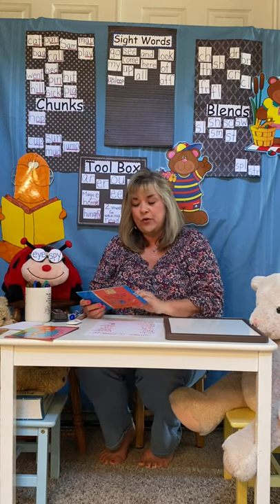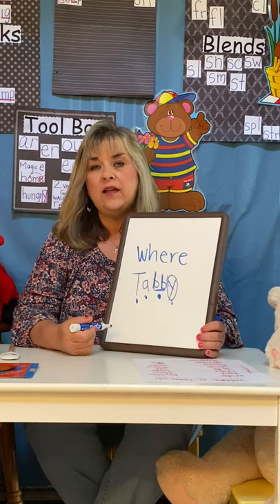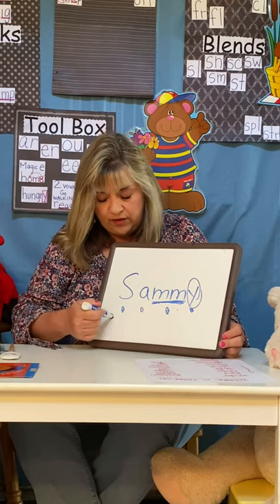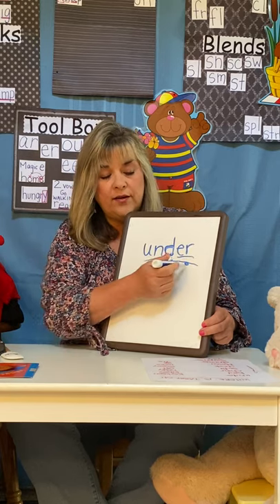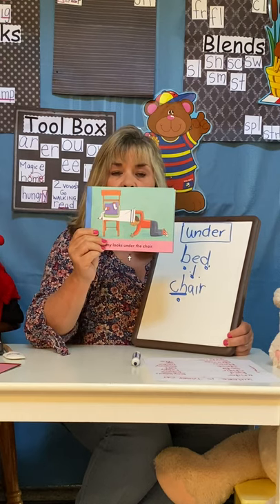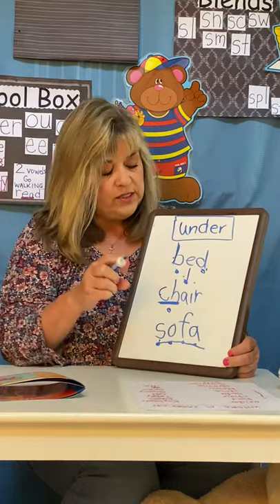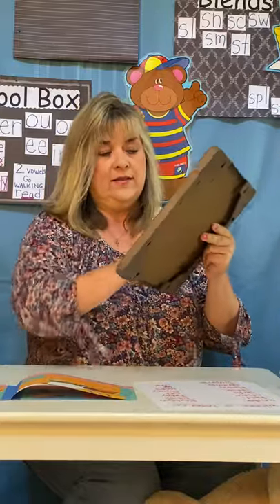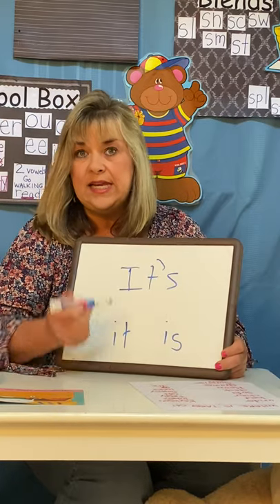K -1 Reading Level 2/3 - Where Is Tabby Cat - Part 1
Guided reading group lesson for level 2/3 readers.